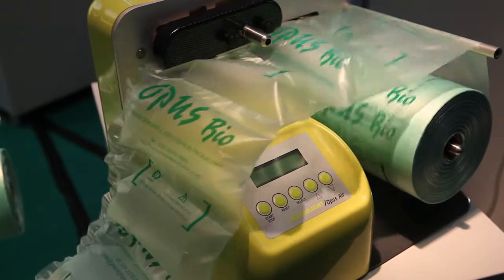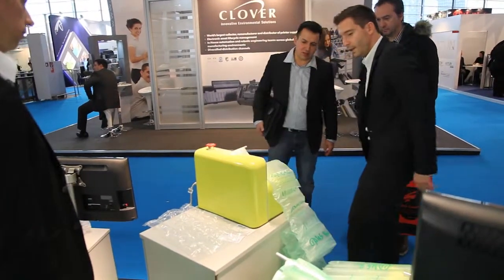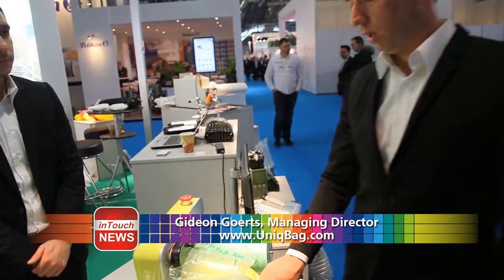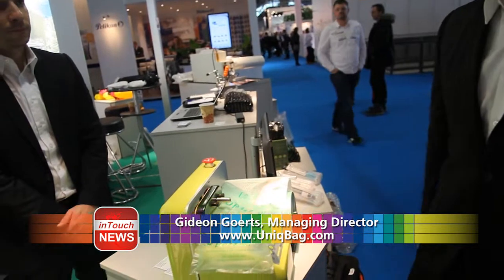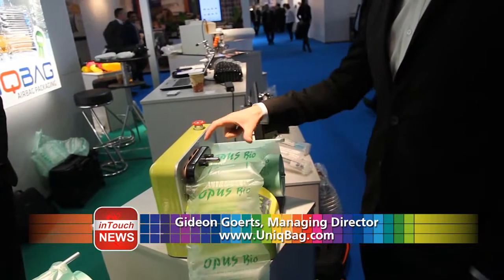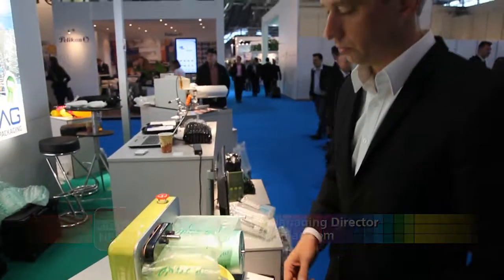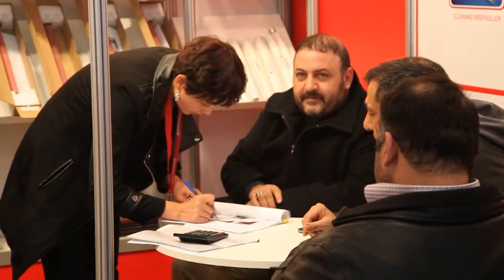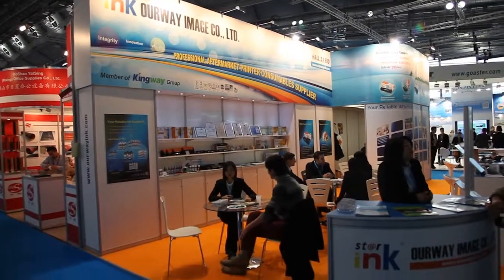German Customs Raid Exhibits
Episode 103

David Gibbons reports live from PaperWorld:

1. Many PaperWorld exhibits are raided by German customs authorities
2. HP warns remanufacturers with an update on compliant chips
3. New packaging products for remanufacturers capture attention
4. European updates on legal battles with HP
5. EcoLabel expected to be a boost for European remanufacturers
6. PaperWorld smaller this year, but worth millions in business for 2014